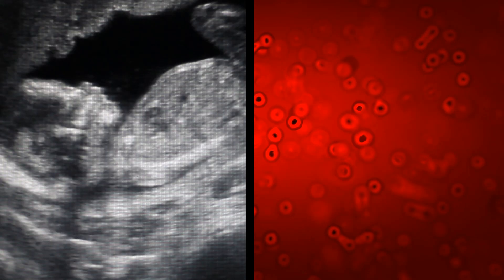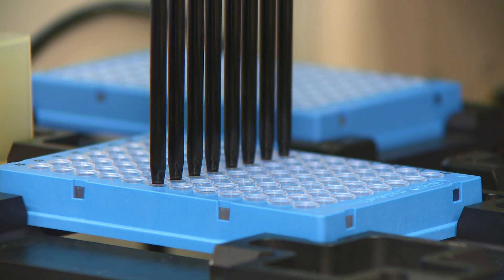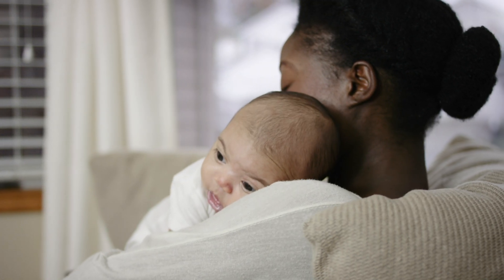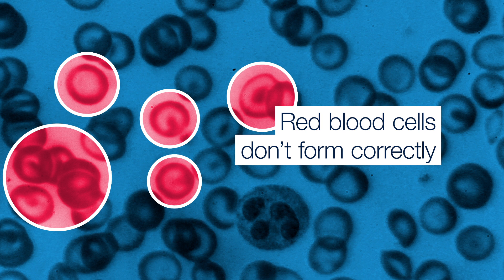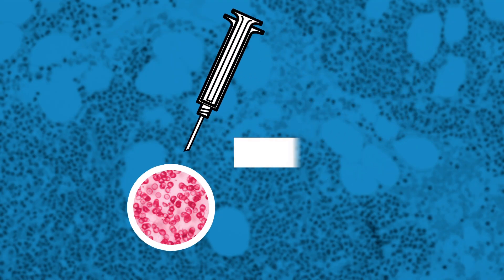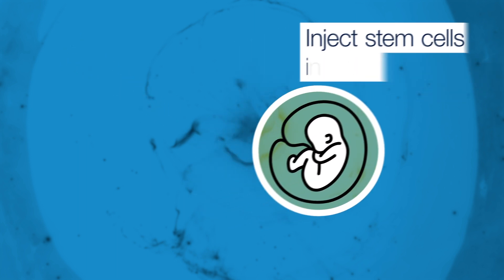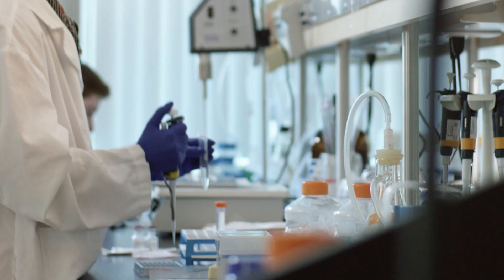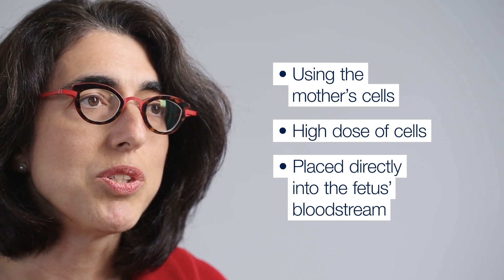First Clinical Trial of In Utero Stem Cell Transplant for Alpha Thalassemia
UC San Francisco’s Tippi MacKenzie, MD, is running the world’s first clinical trial using stem cells transplanted prior to birth. The trial is looking to treat alpha thalassemia, a fetal anemia that is often deadly.